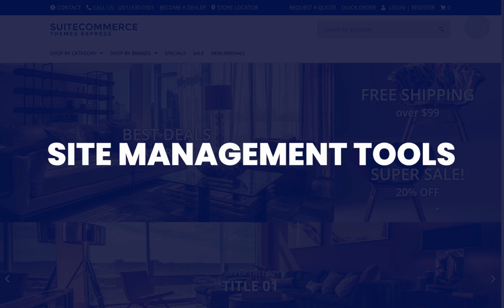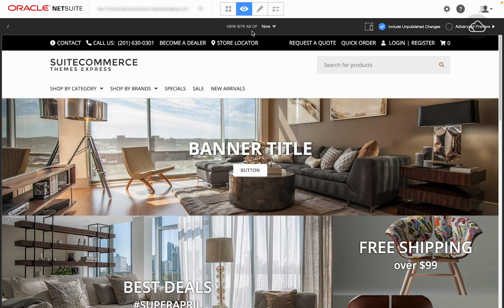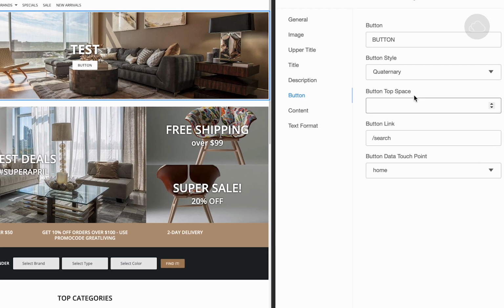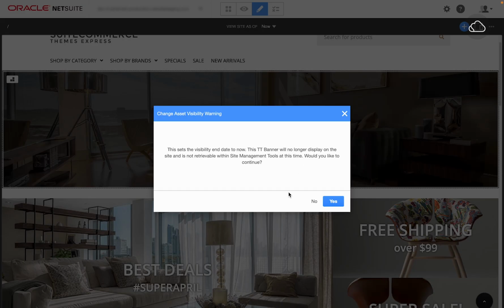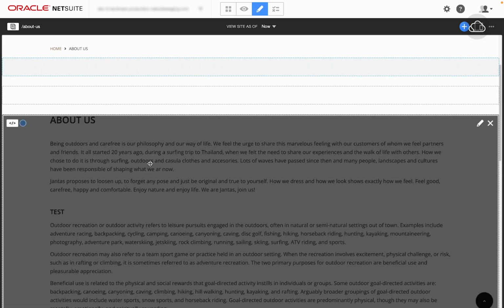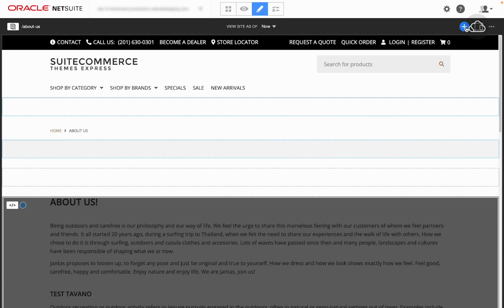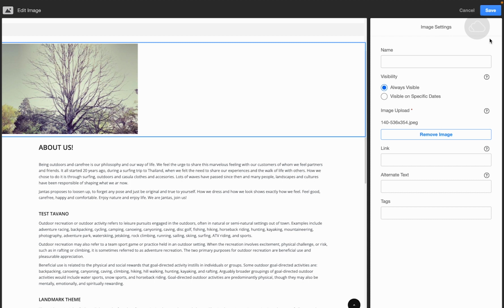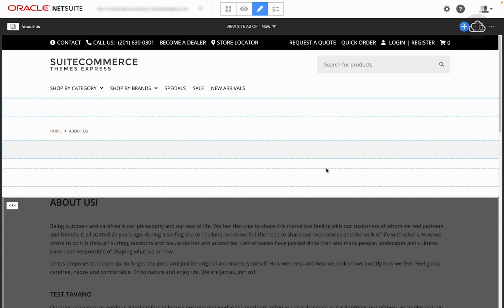How to update website content using SuiteCommerce’s SMT - Unlocking SuiteCommerce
Unlocking SuiteCommerce: How to Effortlessly Update Website Content with SMT!

Welcome to "Unlocking SuiteCommerce," where we'll guide you through the seamless process of updating your website content using SuiteCommerce's Site Management Tools (SMT). Fran, the Project Management Officer at Tavano Team, will walk you through the steps, making it a breeze for both beginners and experienced users.

Discover the power of Netsuite eCommerce as we delve into SuiteCommerce's versatile CMS, designed to create engaging online experiences for B2C and B2B merchants. Follow Fran's step-by-step tutorial on accessing the SMT, navigating the preview, edit, and review modes, and making real-time changes to your website.

Explore how to modify titles, buttons, and images effortlessly with just a few clicks, and learn valuable tips for scheduling promotions and banners. Dive into the editing mode and master HTML coding to customize content layouts to your preference.

Discover the flexibility of SuiteCommerce themes and the variety of content types you can add to enhance your website's appeal. Be cautious when publishing changes, as there's no UNDO button, but don't worry - Fran shares pro tips on manual reversion.

Join us on this journey to unlock the true potential of SuiteCommerce, harness the power of NetSuite integrations, and create a captivating online presence with ease!

We drive eCommerce growth to companies running on NetSuite

🏆 Tavano Team is an award-winning eCommerce agency committed to delivering creative eCommerce solutions to organizations worldwide.